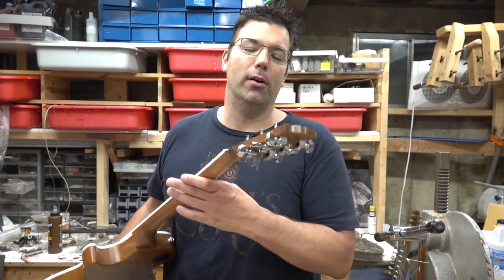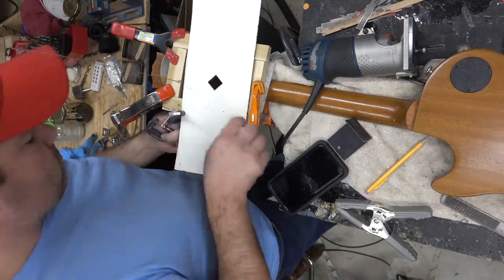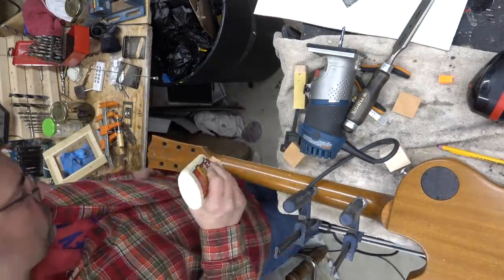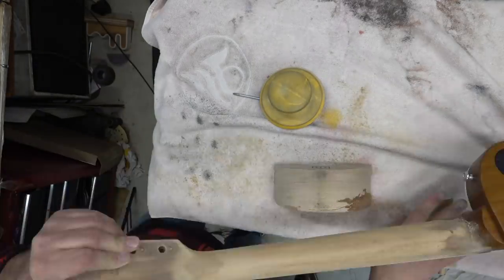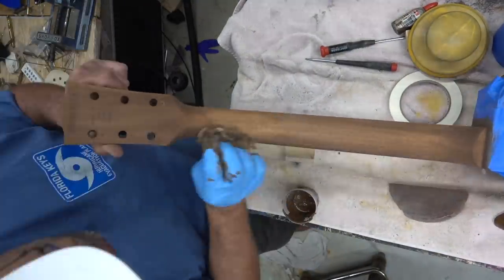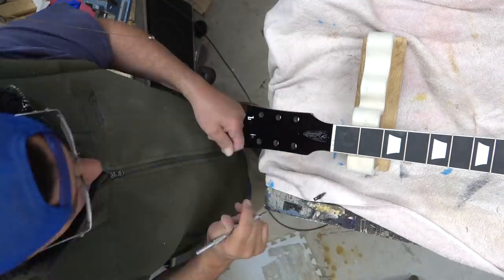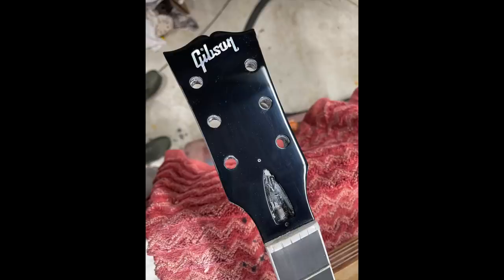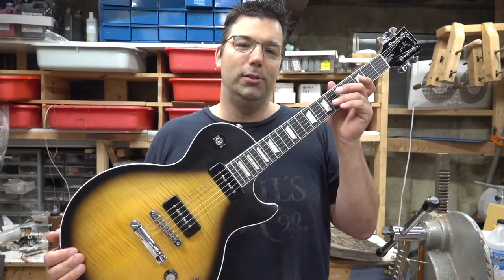Repairing a Nasty Headstock Break on a Gibson Les Paul - Full Timelapse Video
I bought this to refinish then I decided to take on other projects.  Well this sat and finally repaired it.

This is the full timelapse video of the repair.